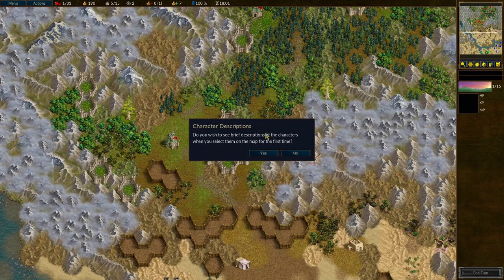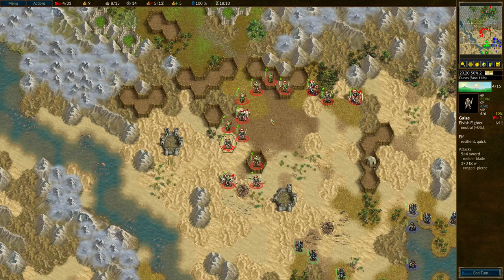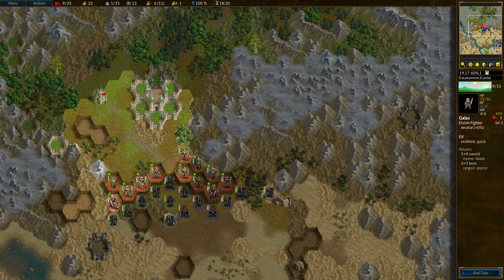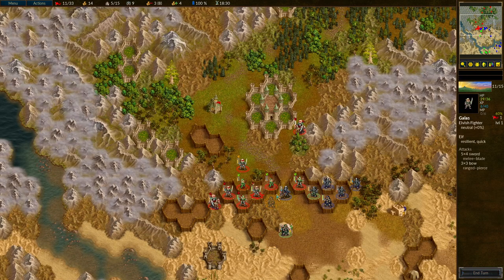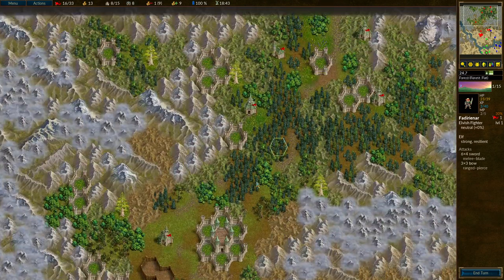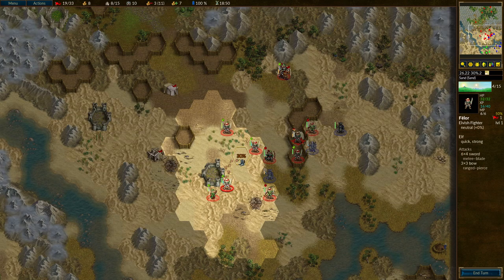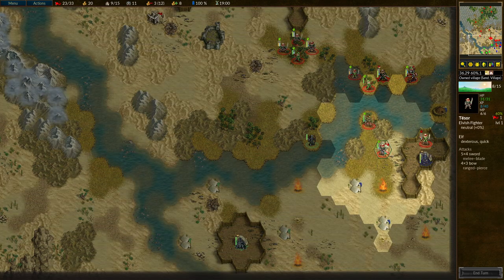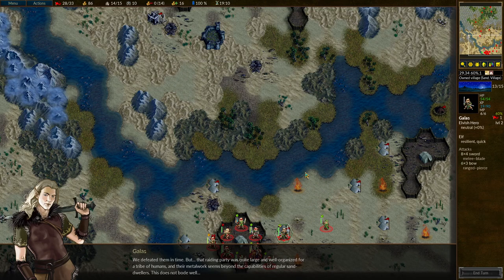Invasion from the Unknown 1: Border Patrol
Let's Play Battle for Wesnoth: Invasion from the Unknown! Scenario 1: Border Patrol. An unknown force approaches the elves' domain.

Contains non-serious voice acting, opinions, and reactions.

Thanks to shadowm for the campaign and all the Battle for Wesnoth devs for making the game freely available!